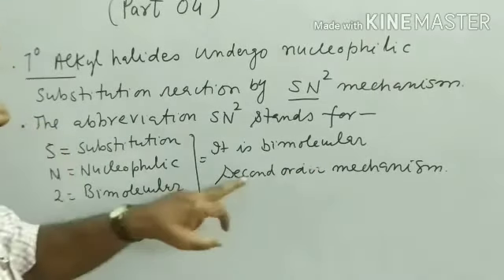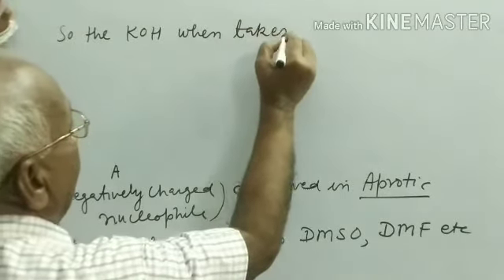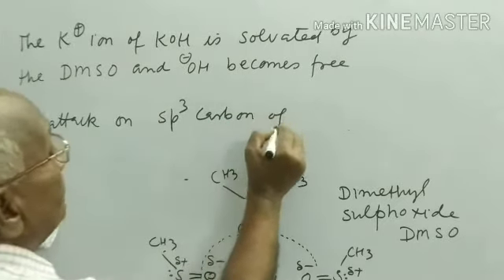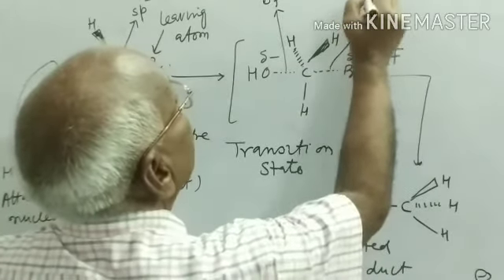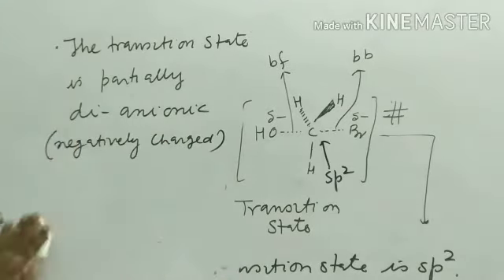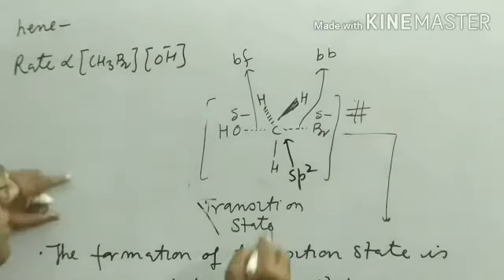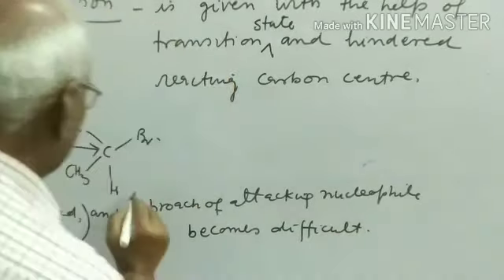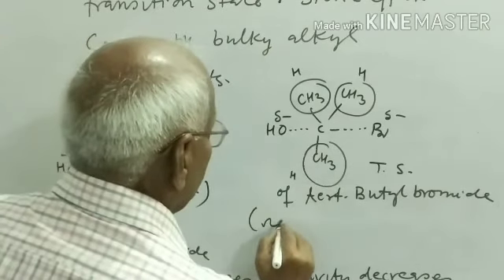SN2 Reaction Mechanism in Haloalkanes I Part 4 I GOC I NEET/JEE 2020 / CBSE I H C Gupta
SN2 Reaction mechanism in Haloalkanes . This video is very much useful for the students preparing for NEET, JEE, Board exams and NET exams.